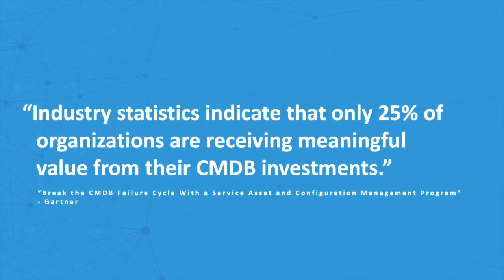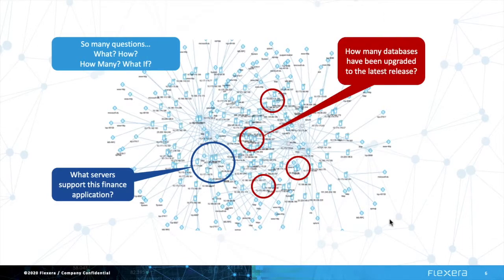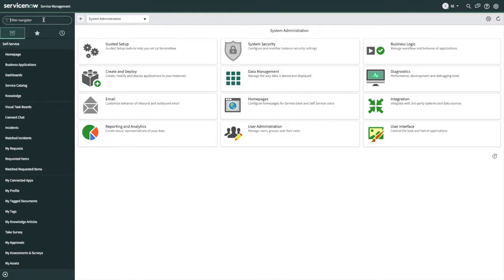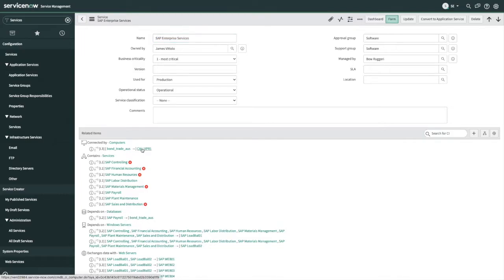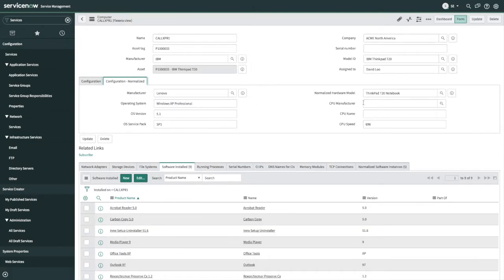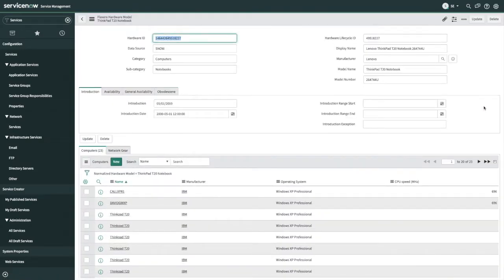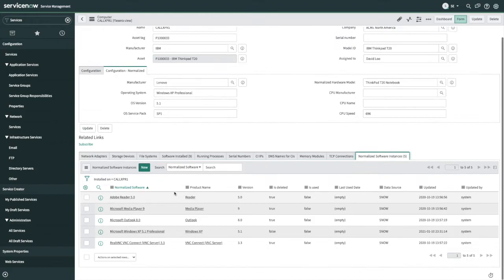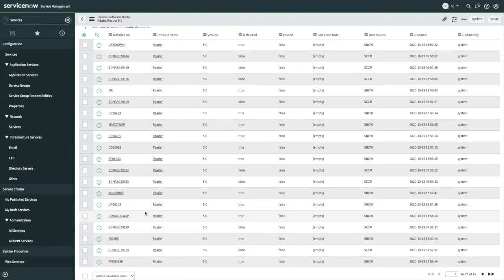Demonstration: Flexera One IT Visibility—CMDB ServiceNow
An up-to-date and accurate CMDB is one of the most important sources of IT asset information but very difficult to maintain. Organizations should be able to ask what, how, how many and what if questions and get answers. Flexera One can improve the quality of your CMDB for informed decision making about your technologyestate.